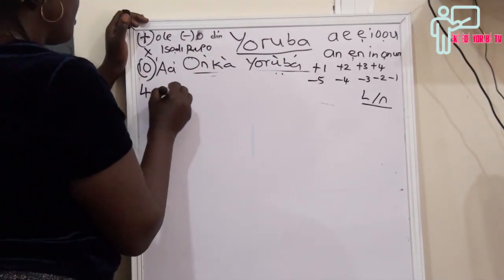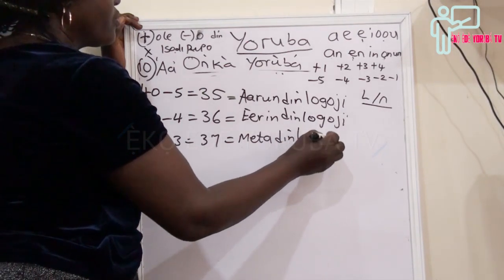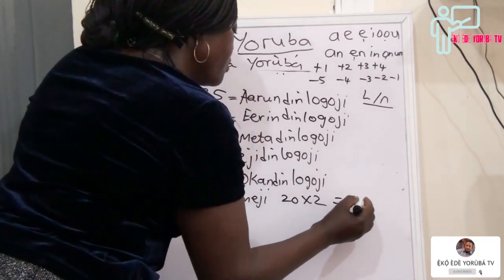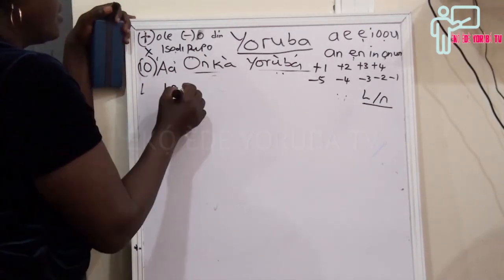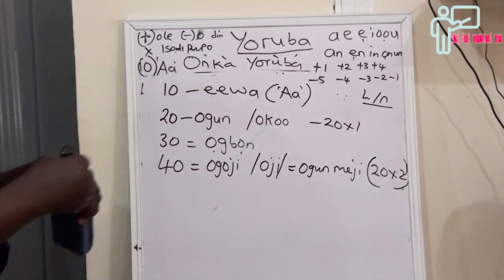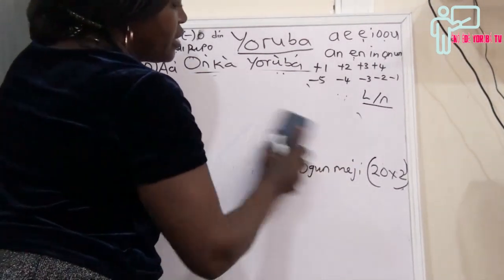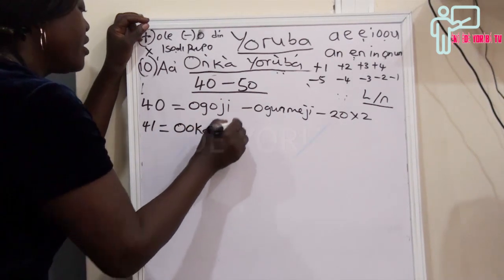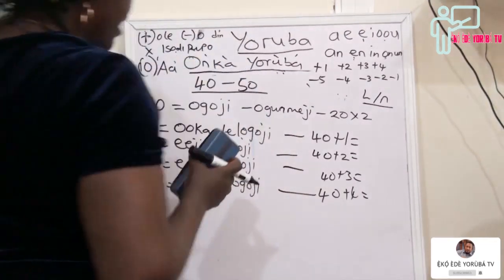Yoruba Lesson 40: Understanding the System of Yoruba Counting of Numbers in plus 10 Series